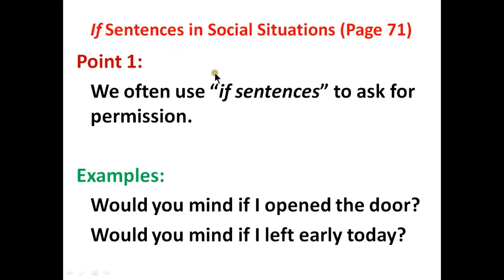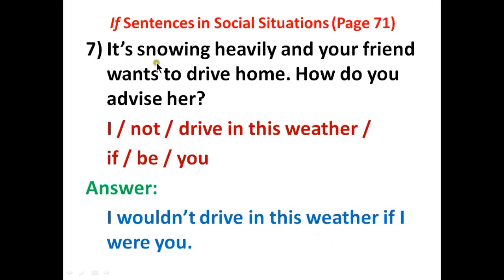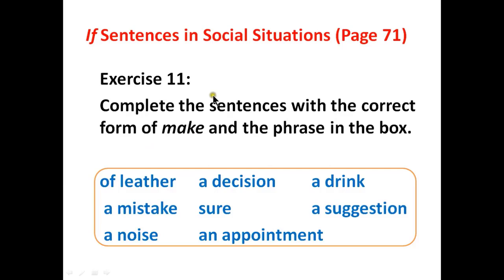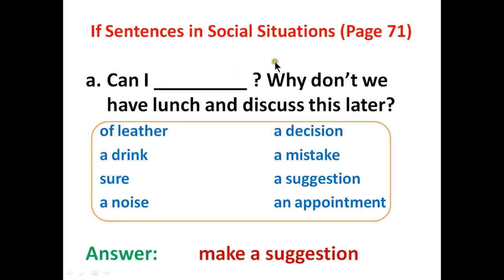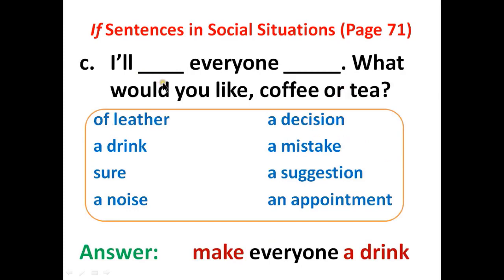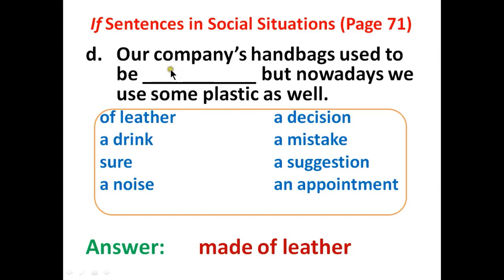Grade 8 English Grammar If Sentences and Word-spot